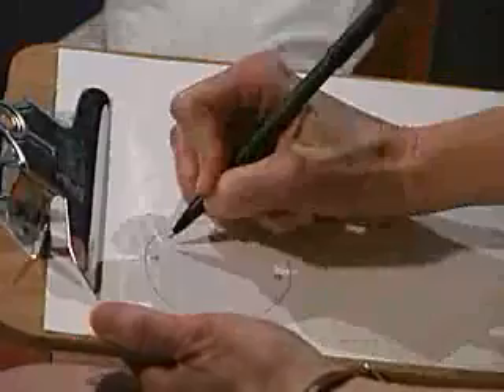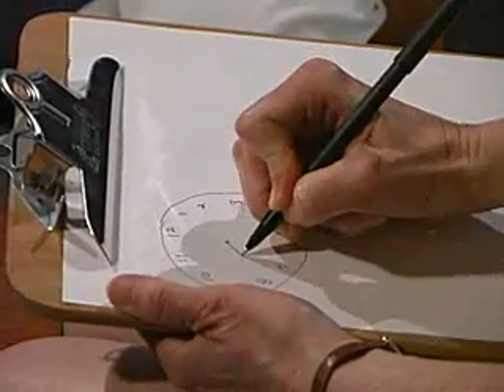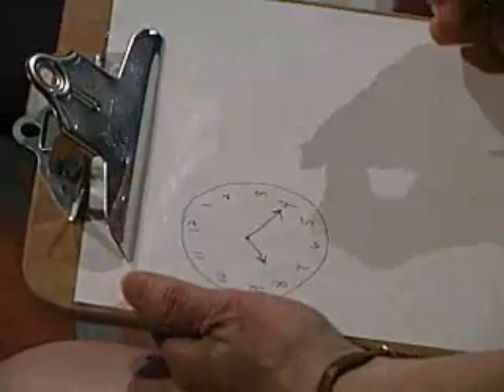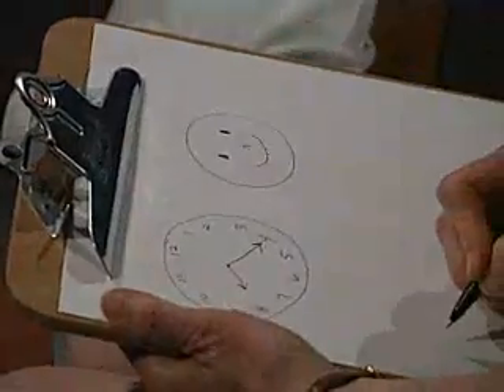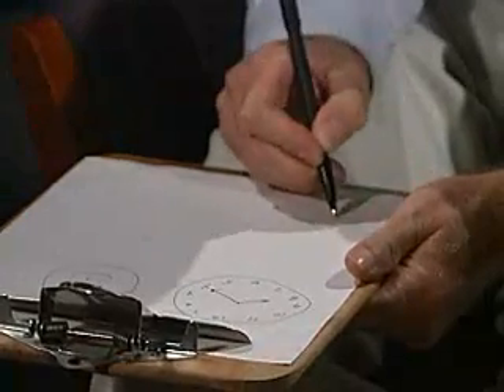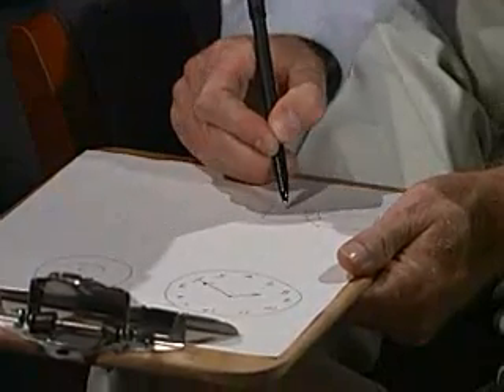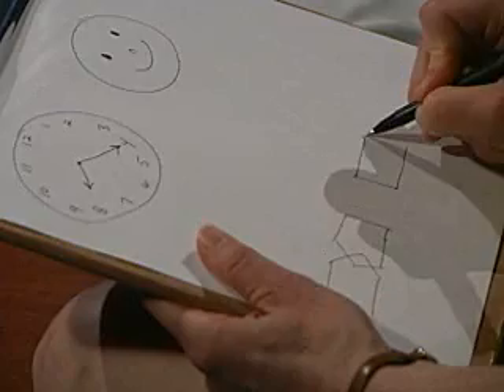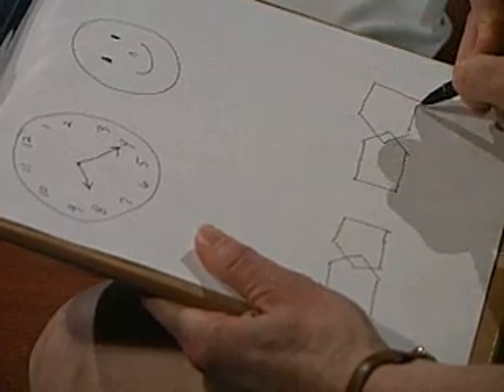NeuroLogic Exam: Mental Status-Normal: Non-dominant parietal lobe function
Non-dominant parietal lobe function
The non-dominant parietal lobe is important for visual spatial sensory tasks such as attending to the contralateral side of the body and space as well as constructional tasks such as drawing a face, clock or geometric figures.